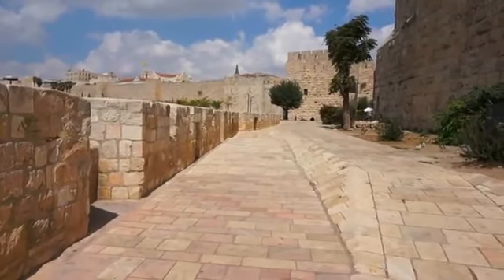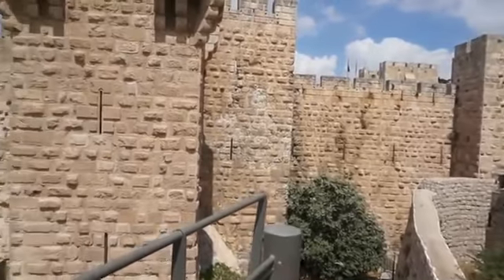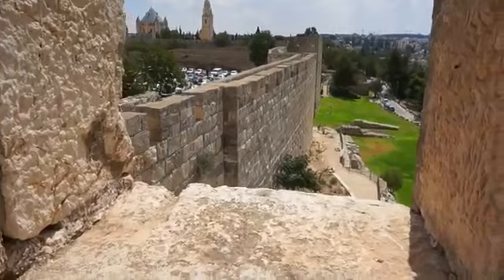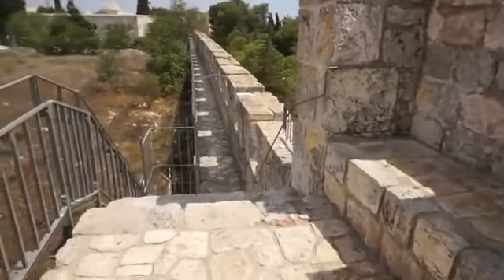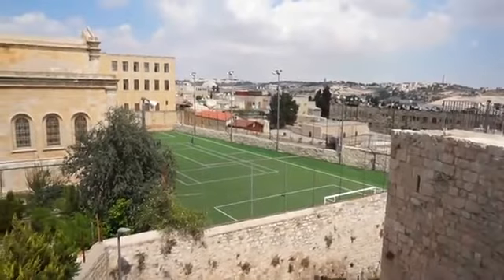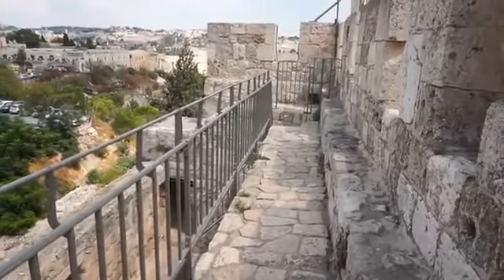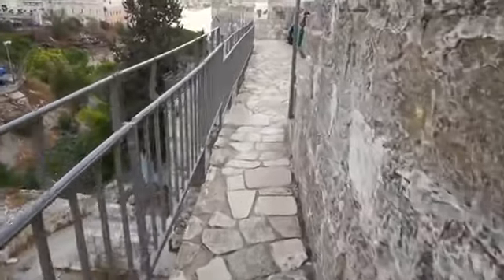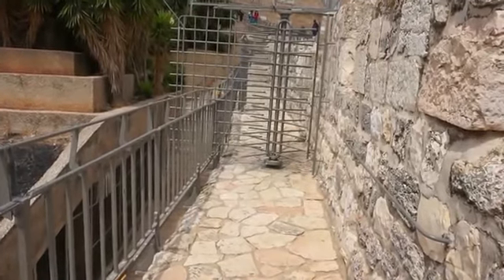Jerusalem: Tour the Walls of the Old City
JERUSALEM: The WALLS of the OLD CITY, from the ARMENIAN to JEWISH QUARTER
Vic Stefanu - World Travels and Adventures